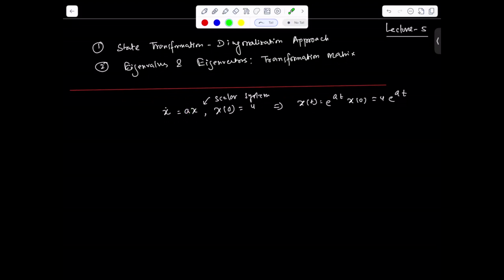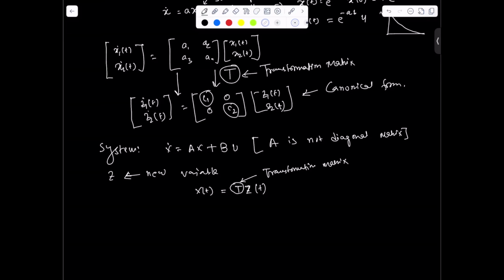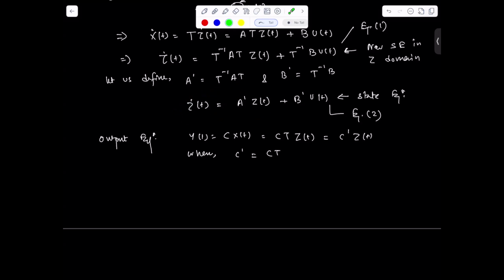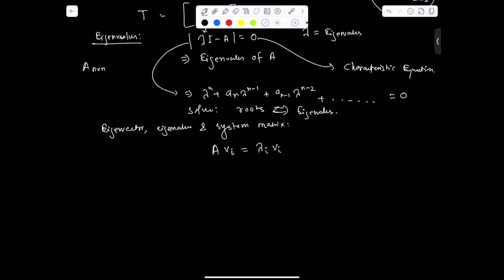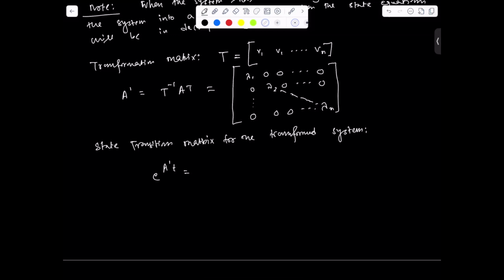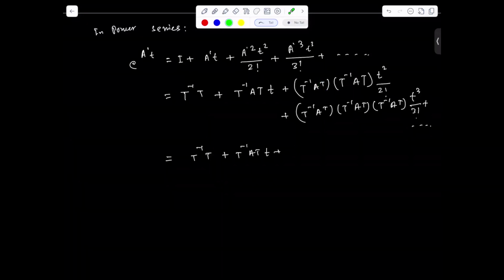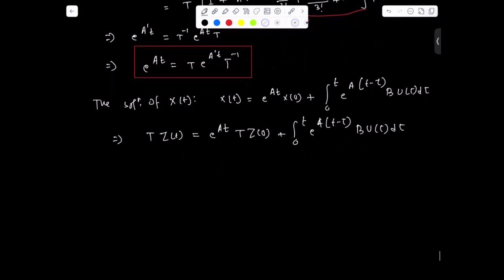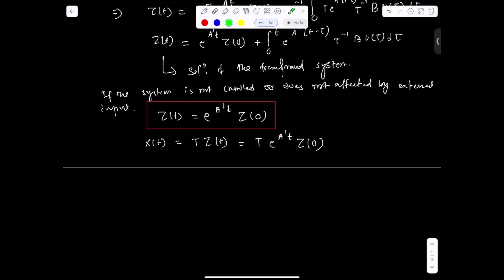Lecture 05: Linear Transformation of States